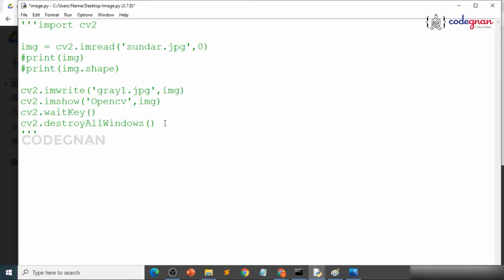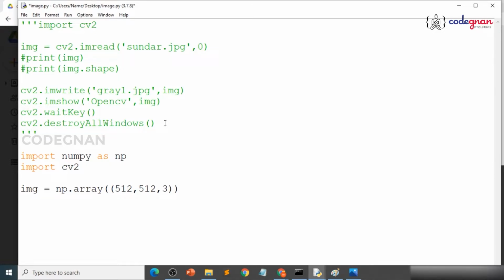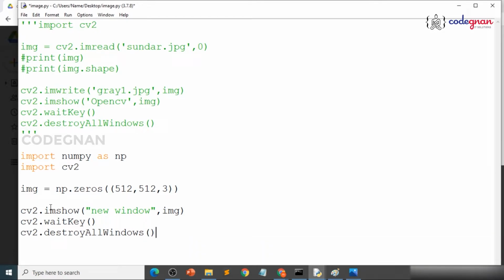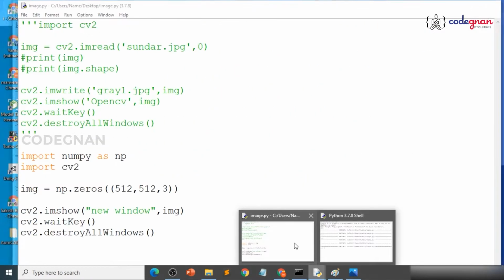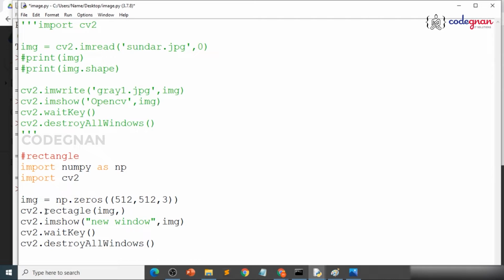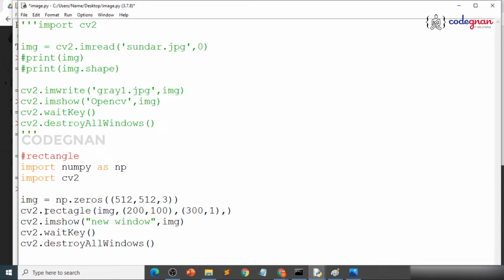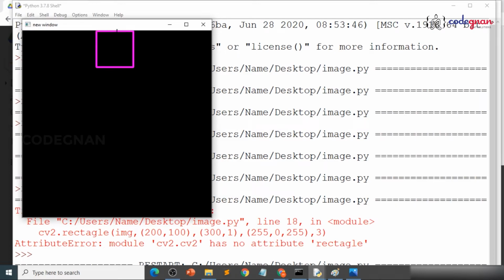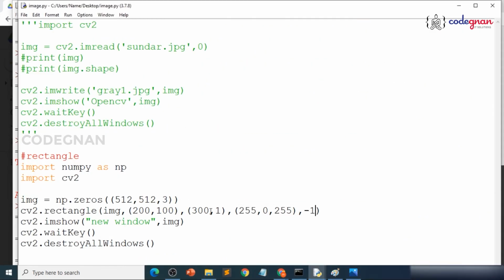Working on Drawing Rectangles | Introduction to Computer Vision | Part-4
The Internet is comprised of text and images. It is relatively straightforward to index and searches text, but algorithms need to know what the images contain to index and search images. For the longest time, the content of images and video has remained opaque, best described using the person’s meta descriptions that uploaded them.

Computer vision is the automated extraction of information from images. Information can mean anything from 3D models, camera position, object detection, and recognition to grouping and searching image content. The goal of computer vision is to extract useful information from images. This has proved a surprisingly challenging task; it has occupied thousands of intelligent and creative minds over the last four decades, and despite this, we are still far from being able to build a general-purpose “seeing machine.”

In the previous videos, we have understood how to read, display, and convert images to grayscale. In this video, we will understand how to draw rectangles on an image as it is the basis for Face Detection. OpenCV has different drawing functions, such as lines, rectangles, circles, ellipse, and text. We will use Numpy and OpenCV as Numpy is a powerful math module for dealing with multi-dimensional data such as vectors and images. The OpenCV images are represented as Numpy arrays